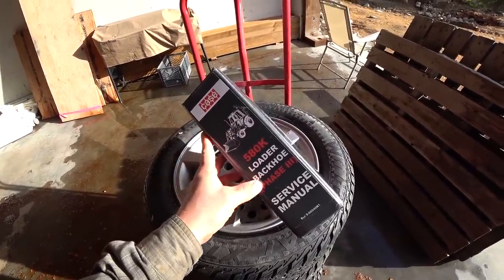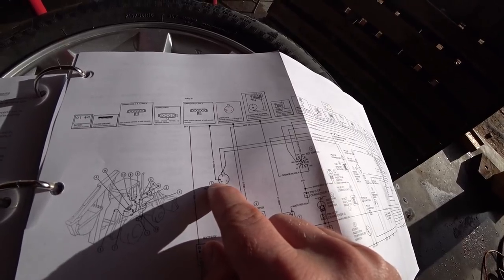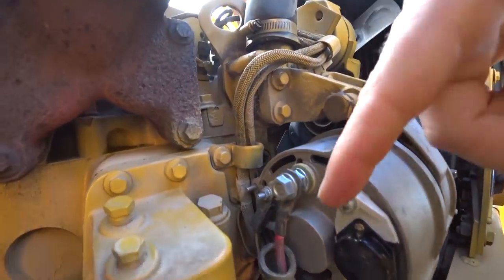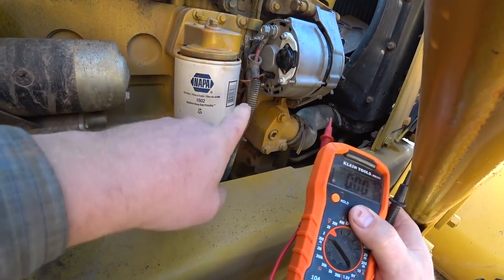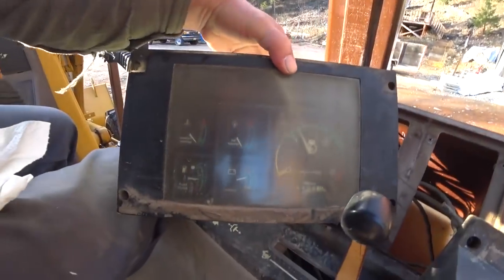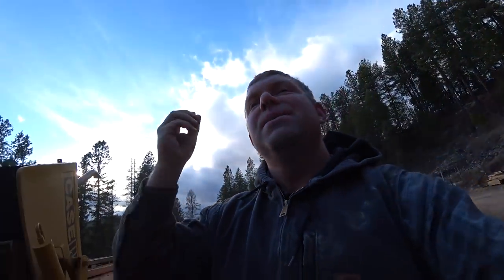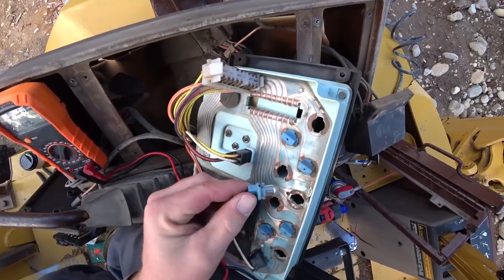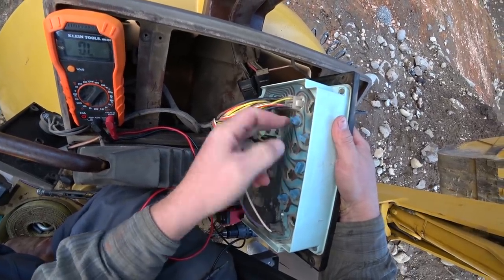YOU WON'T BELIEVE WHAT THE PROBLEM WAS!!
Screw Extractor Bits
Orange Volt Meter

Finally getting to break out the new service manual for our Case backhoe and dive into some phantom electrical problems that have been plaguing us since it arrived on our property. After some basic diagnostics and research using the manual we found the problem. Something you'd NEVER guess! Thankfully the repair was an easy fix! We also uncovered more work that needs done to get the backhoe running in top shape for winter plowing and other property work.

55-250mm lens
10-18 Wide Angle lens
50mm Fixed Zoom lens

CREDITS:
Nicolai Heidlas - Good Times & Pacific Sun